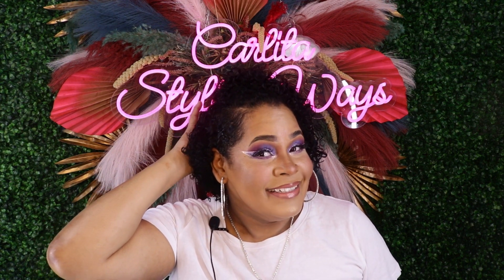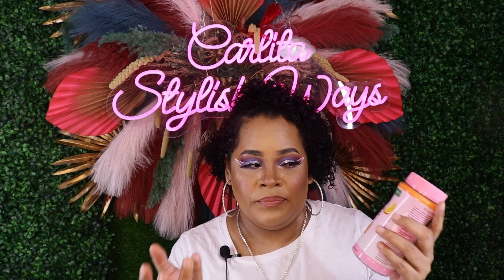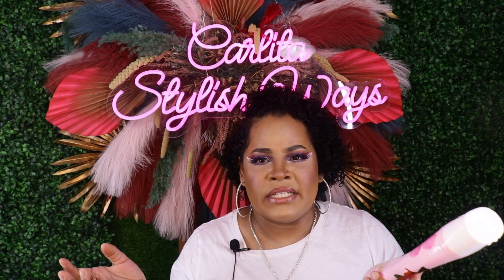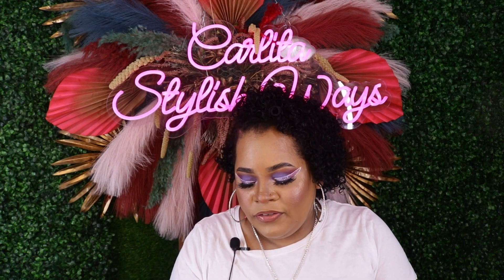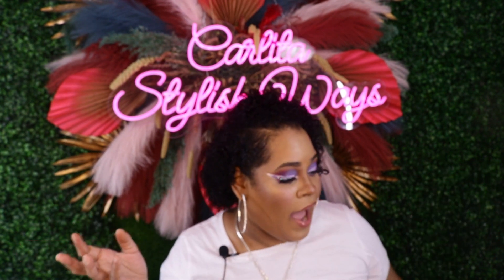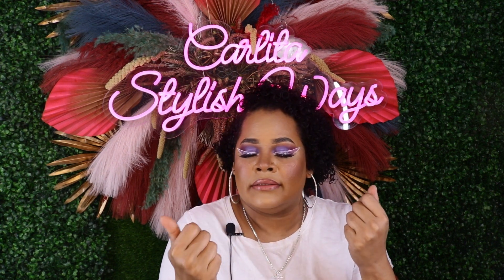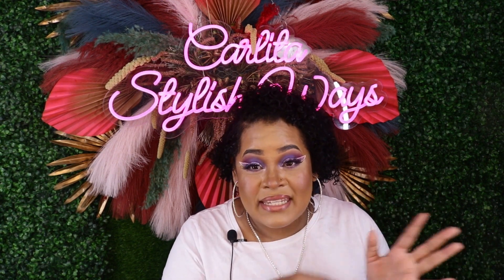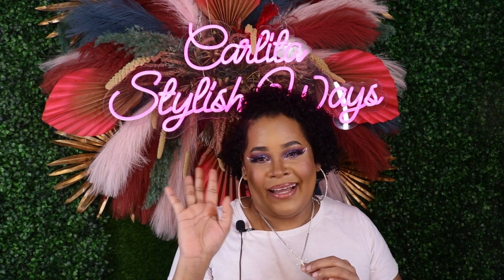Empties Review! Let's talk about Trash! Products Review..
Hi Glam Subscribies, Thank you for coming back to my Channel.
Is it worth it? To Repurchase these products watch and see.

Every Sunday and every other Wednesday DIY I will be posting New content.

These are my 📚 books you can purchase on Amazon.

🤍Prayer Notebook For Woman.: Prayer Notebook For Woman of God.

🤍Happy Mother's Day Notebook: A gift to you for your Do's and Don't, you're special mom.

🤍Mushroom Hunting Log Book.: Mushroom Tracking Log Book.

🤍Notebook for Notes,: Work Organization Hardcover

🤍Carb Counting Fitness Journal: Tracks your carbs daily after every meal.

🤍BBQ logbook.: To improve your creativity and desire of BBQ meats.

Music 🎶 Hawaii Vacation - Tavei
Copy